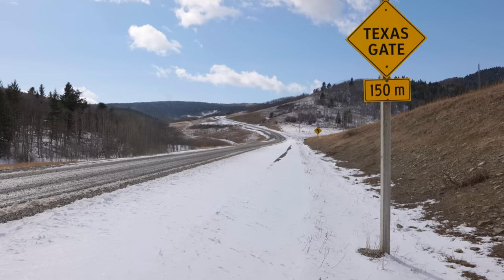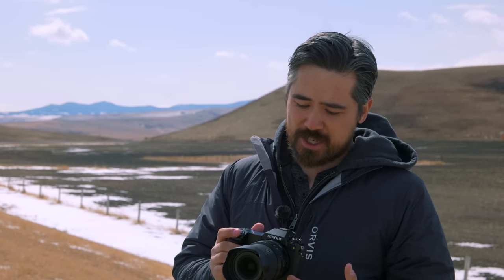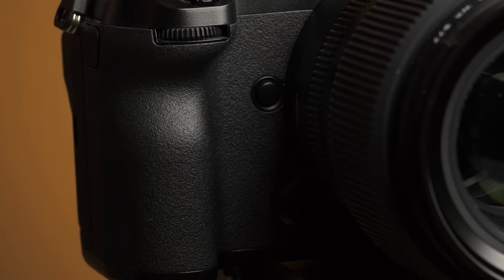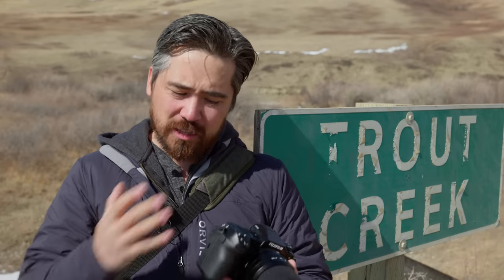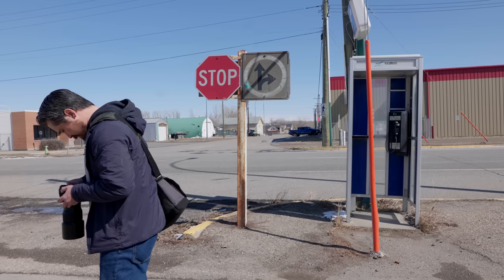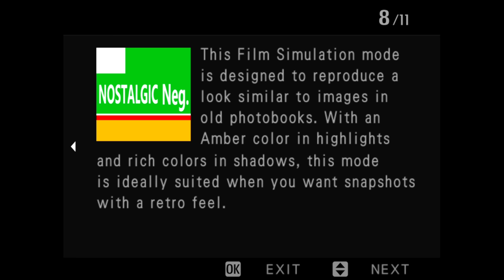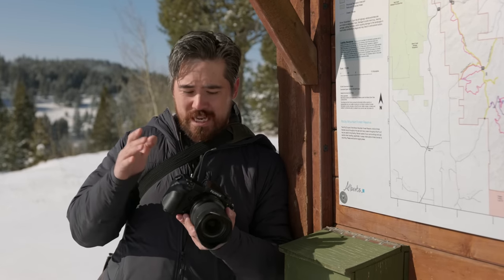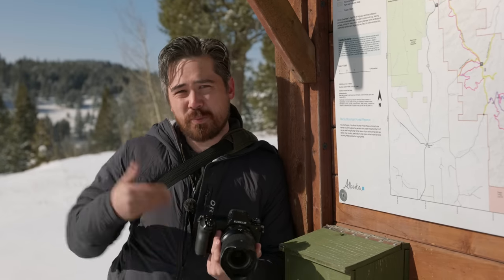Fujifilm GFX 100S Review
We previewed the Fujifilm GFX100S a few weeks ago – now we're back with our final review based on a full production GFX100S camera. We look at image quality, image stabilizaiton, the new Nostalgic Negative film simulation, and more!